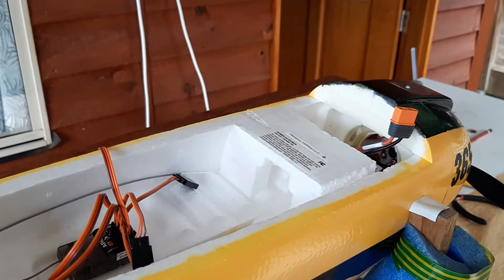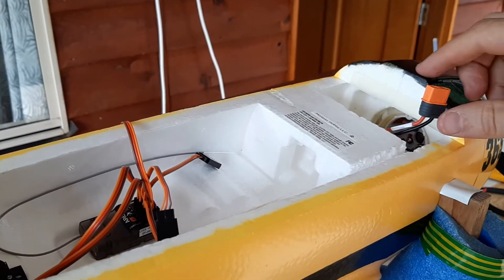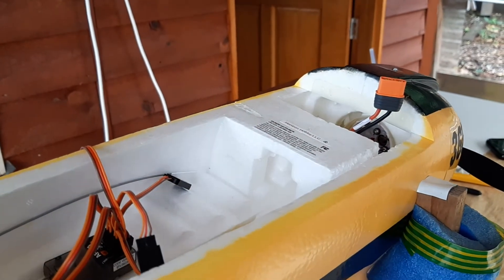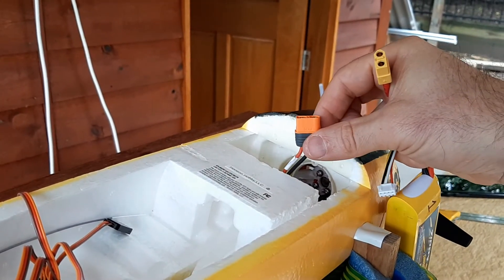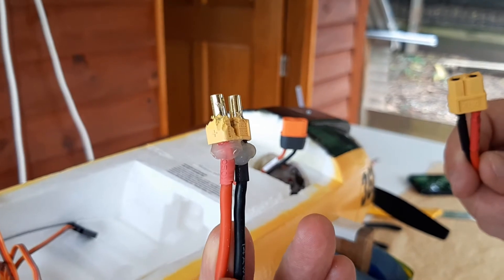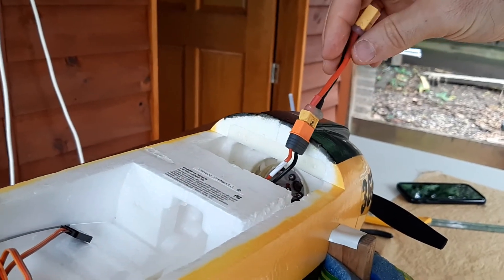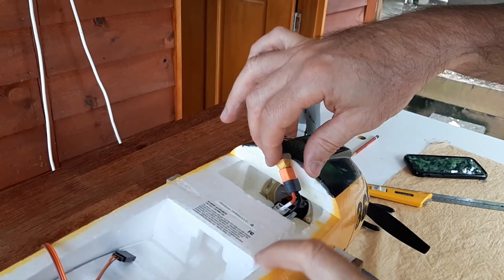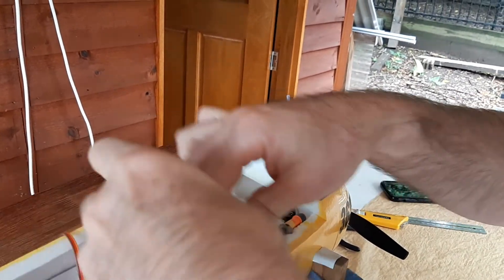DIY Spektrum ic3 to XT60 battery connector adapter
A quick and dirty way to create an ic3 to XT60 battery connector adapter.